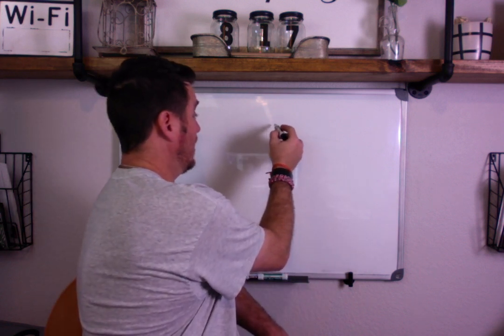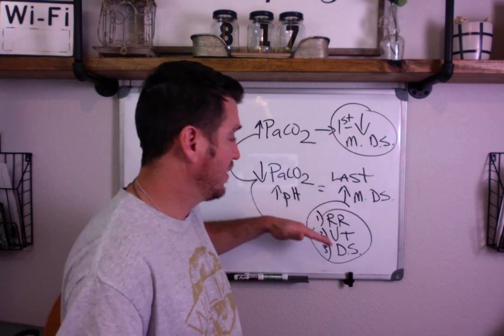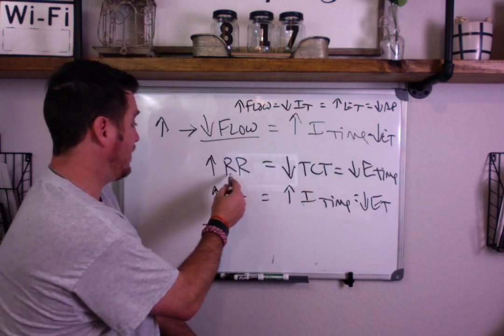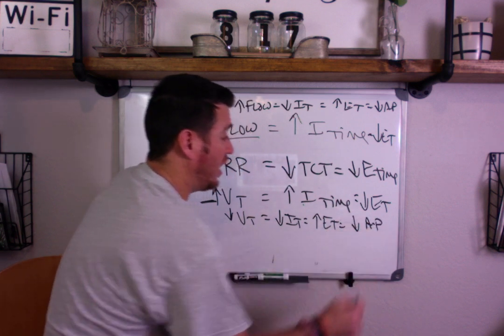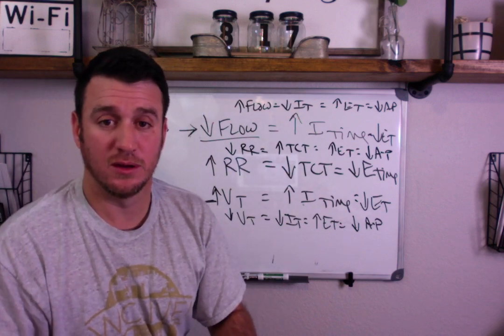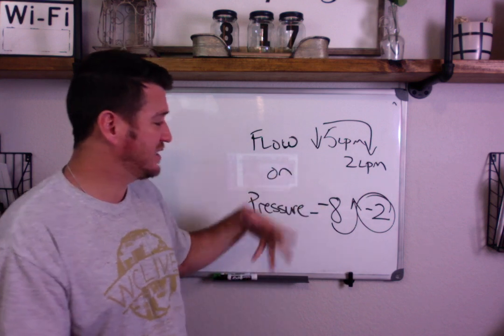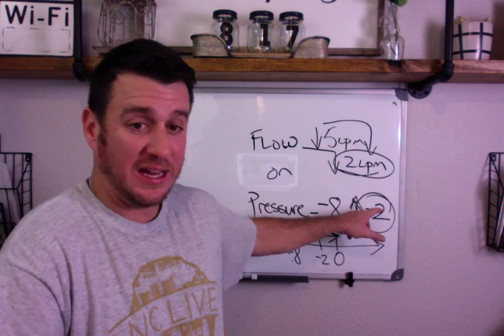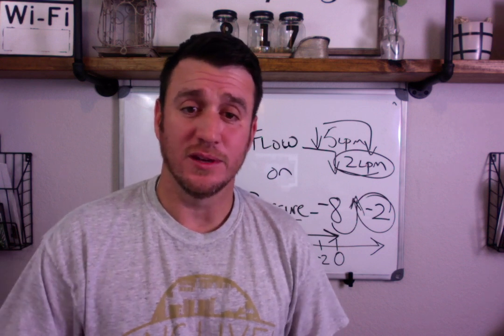Respiratory Therapy - Mechanical Deadspace, Auto-Peep, and Patient Sensitivity!